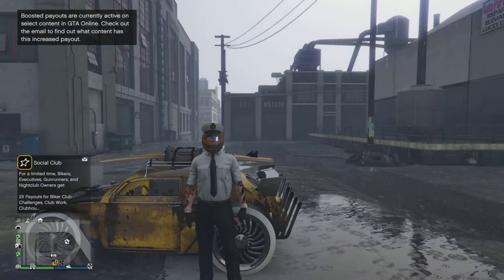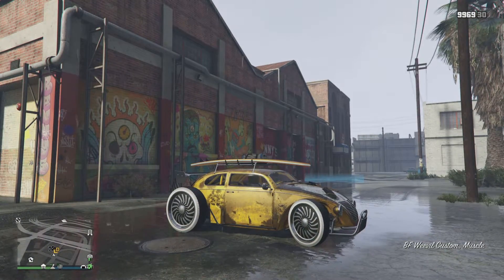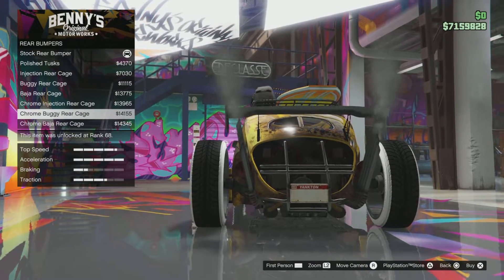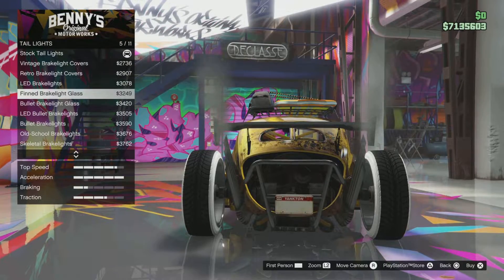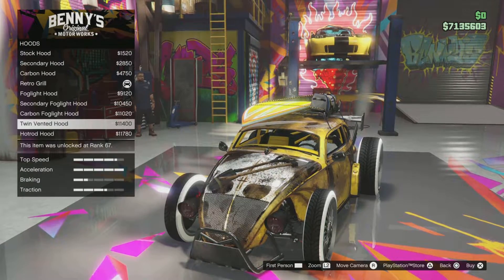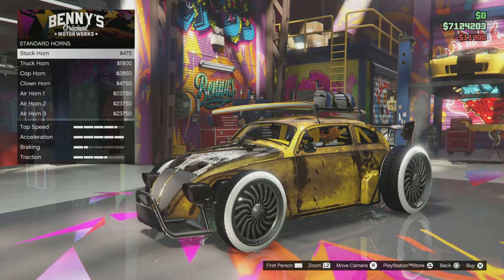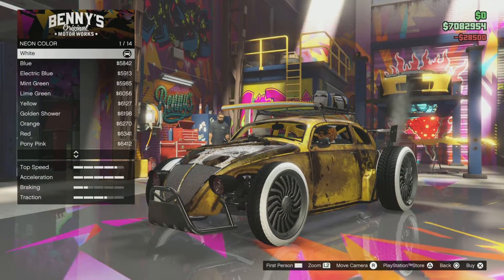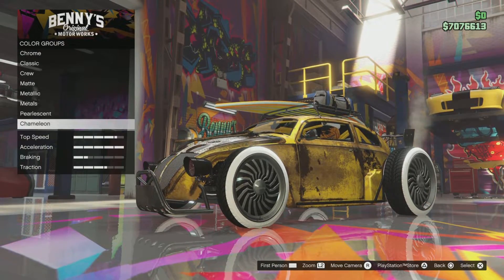Gta5 Halloween Volkswagen Beetle Custom On Benny's Rims Plus Upgrade Showcase & Available Now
SHOUT OUT SIYCHEVYSS
SHOUT OUT TO TEEN FLASH
SHOUT OUT TO DK_CRUSADER
SHOUT OUT Thornton
shout out RC
shout out andrew
shout out alex
shout out GIZ
shout out lil takls
shout out dylan hines
shout out george hines
Shout out Justice
Shout out Koskid
shout out carkid
shout out Brun
shout out river
shout out towboy